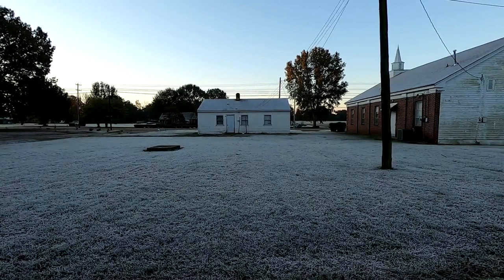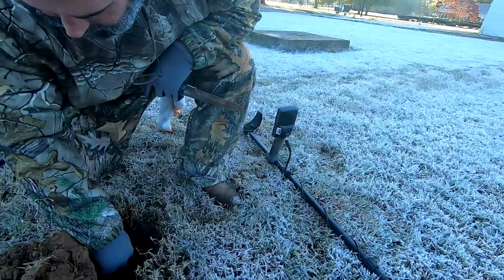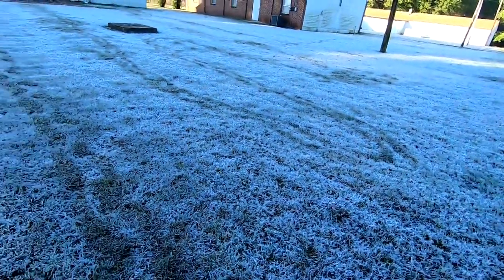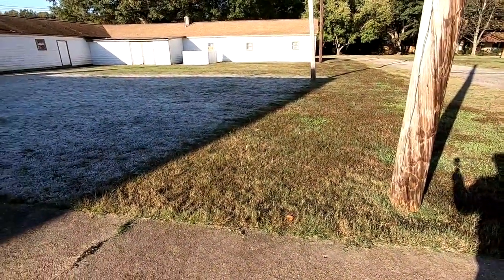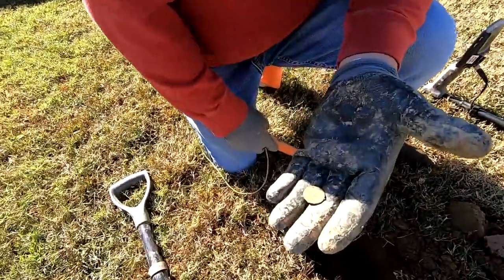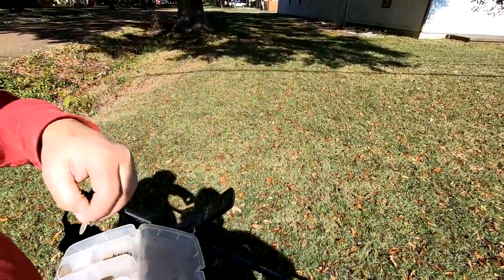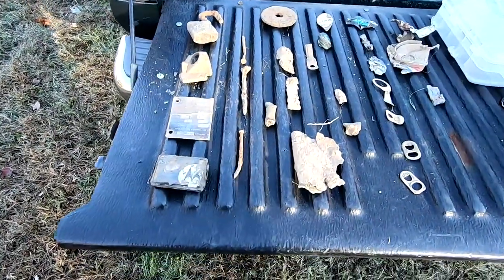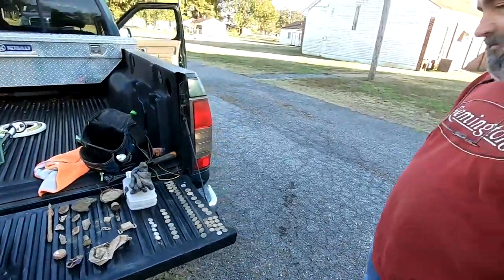Coins! Coins! Coins! 76 hidden coins unearthed at an old church site.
Join us as we dig up a few coins and. as usual. some weird things too at an old church site just outside of Memphis,TN. and bring a friend!